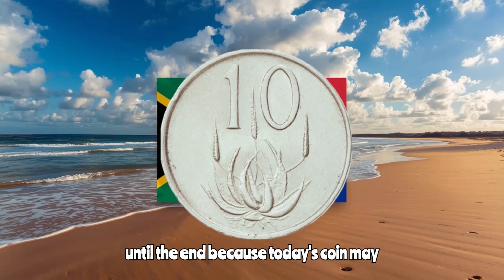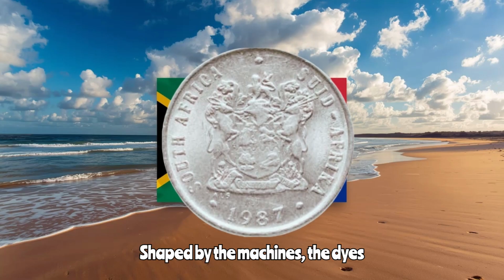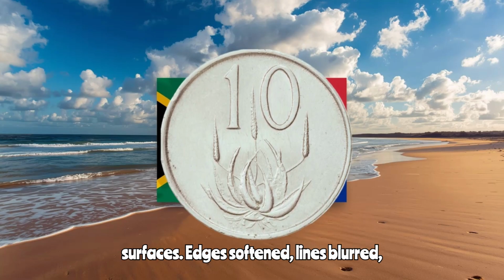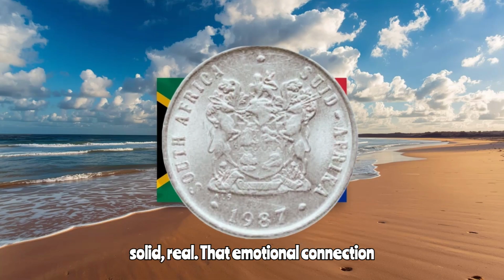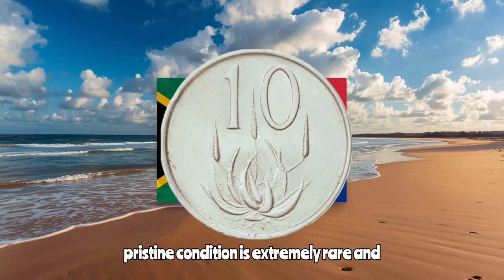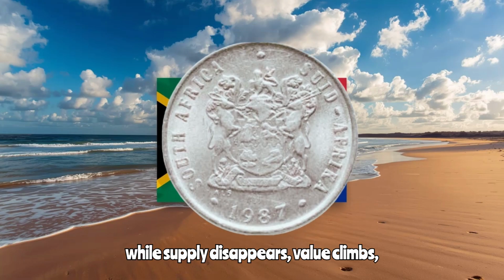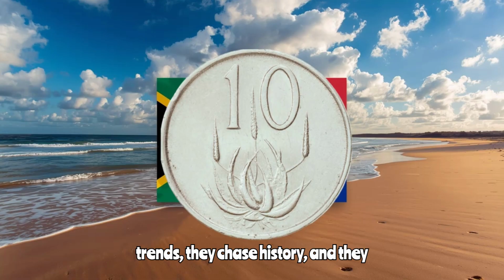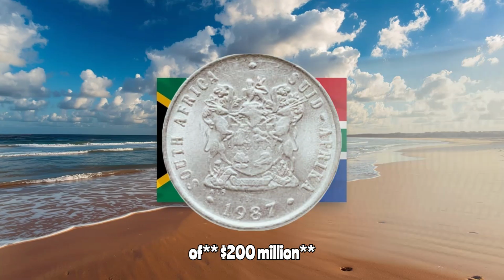“1987 South Africa 10 Cent Coin – The Forgotten Treasure Revealed!”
Discover the hidden story behind the 1987 South Africa 10 Cent coin 🪙🇿🇦 — a small denomination that many people overlook, yet serious collectors know it carries history, character, and rising collectible interest 📈✨.

In this video, we break down everything that makes the 1987 10 Cent special, from its classic design and metal composition to its rarity in high condition and collector demand 🔍💰. Coins from the late 1980s are becoming harder to find in well-preserved shape, making them increasingly attractive to numismatists around the world 🌍💎.

You will learn:
🔎 Why the 1987 10 Cent coin still matters to collectors
💰 How condition, shine, and storage affect its value
📊 What makes some 1987 coins more desirable than others
🪙 Why old South African small-denomination coins are gaining attention
💎 How to spot a collectible-grade 10 Cent coin

Many people still have this coin sitting in drawers, jars, or old collections without realizing its potential. This video helps you understand whether your 1987 South Africa 10 Cent could be more than just spare change 💡✨.

👇 Comment if you own one of these coins